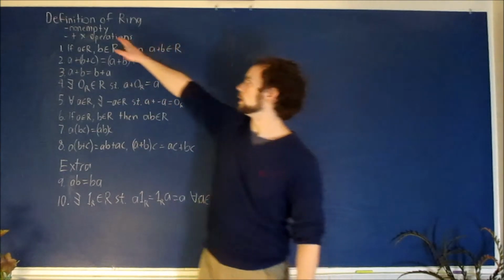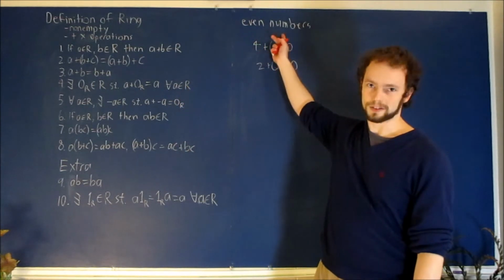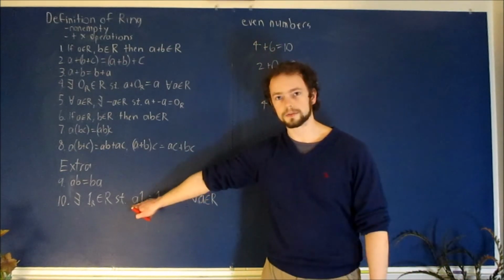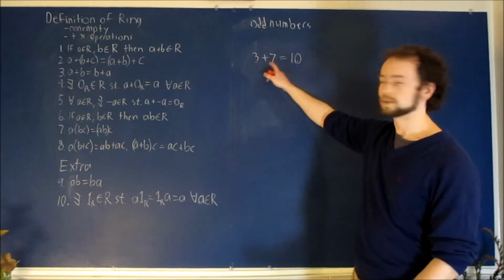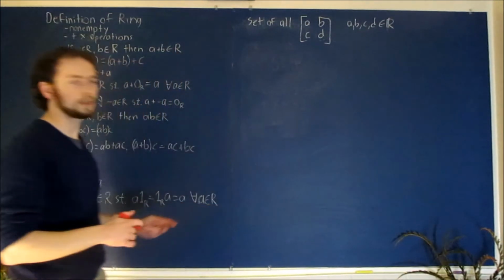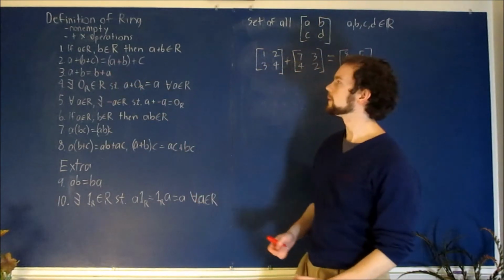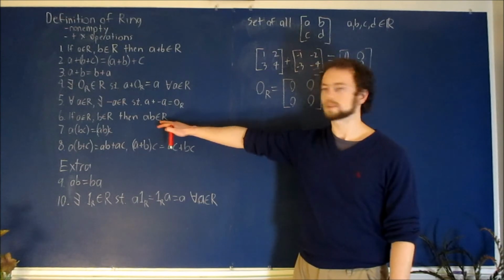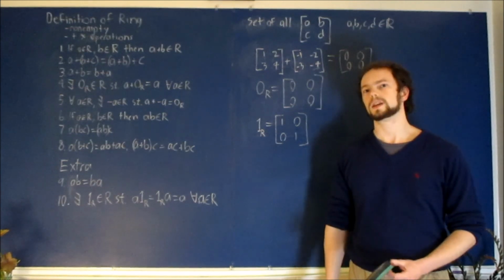More Examples of Rings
In this video, we take a look at two more examples of infinite rings: the set of even numbers and the set of two by two matrices whose elements are real numbers.